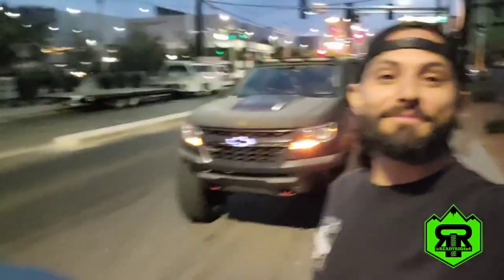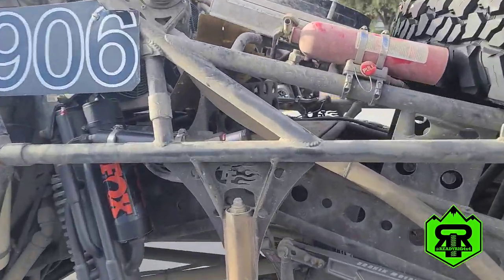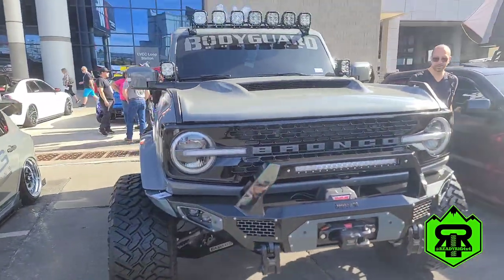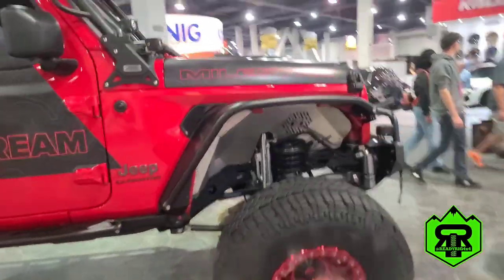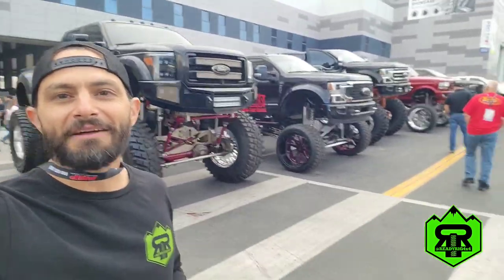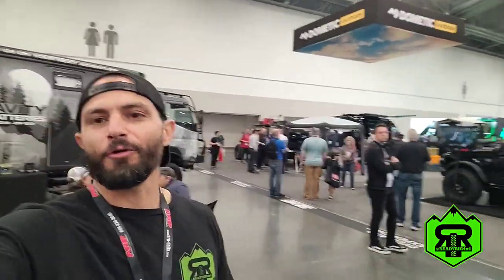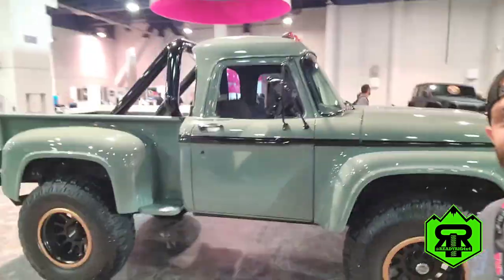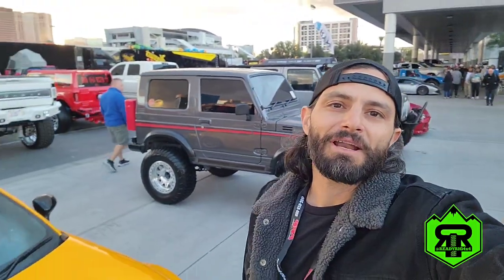SEMA 2022 walk around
If you didn't get a chance to check out SEMA this year (2022) here is your chance to check out some of the cool builds and products it has to offer.